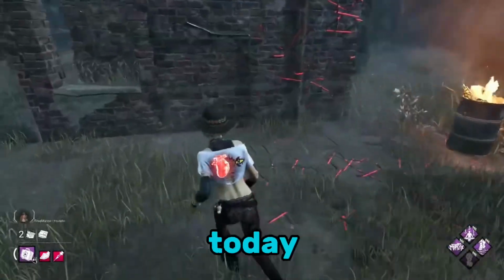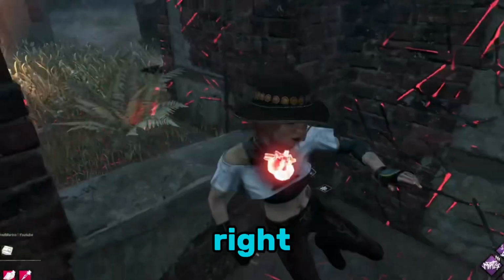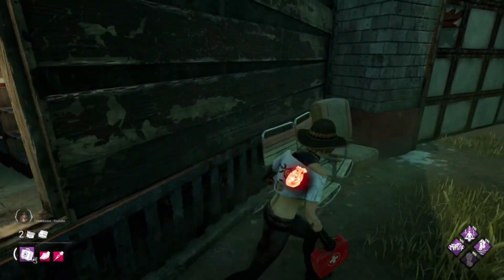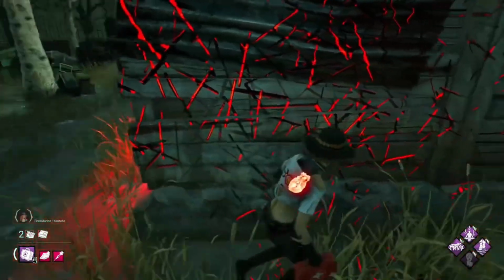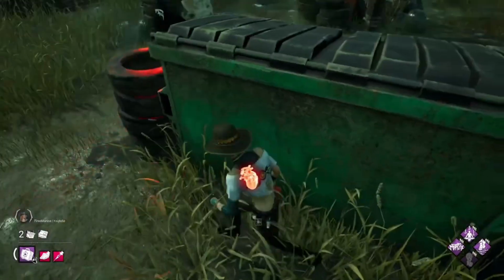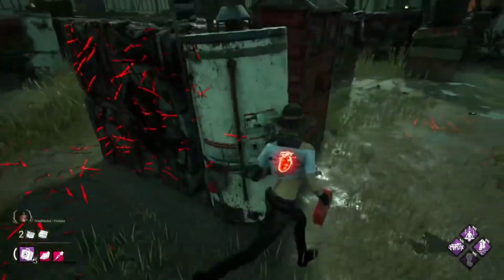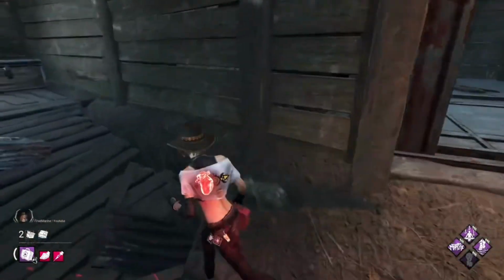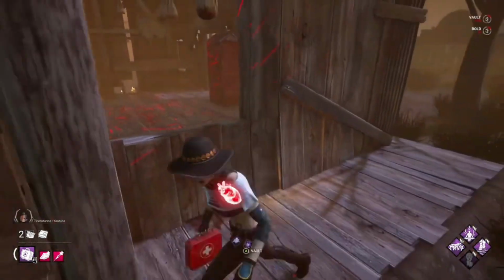Mastering DBD: The Looping Strategy You Can't Ignore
Some crucial elements of gameplay you should be taking advantage of when looping as a survivor in Dead by Daylight.